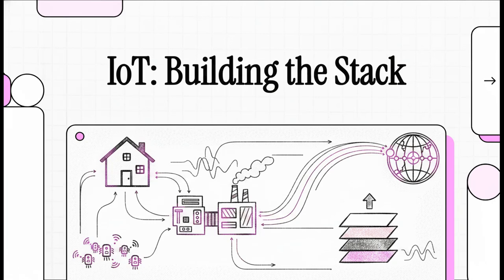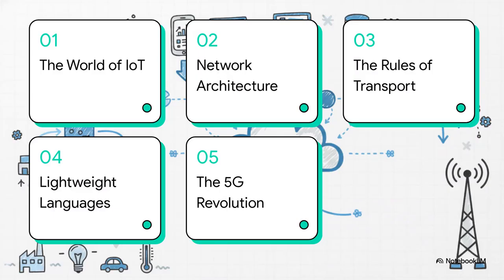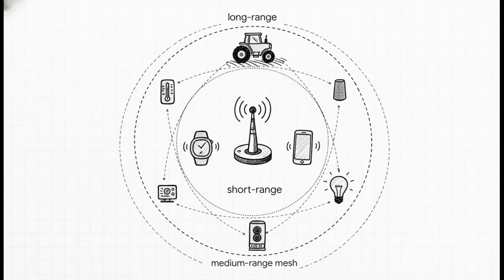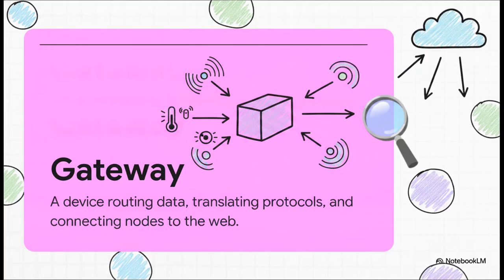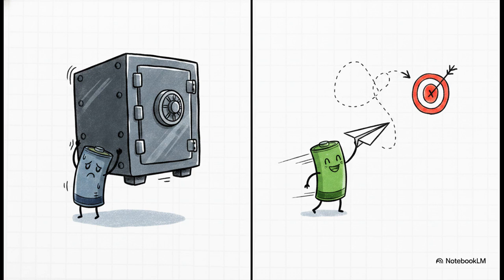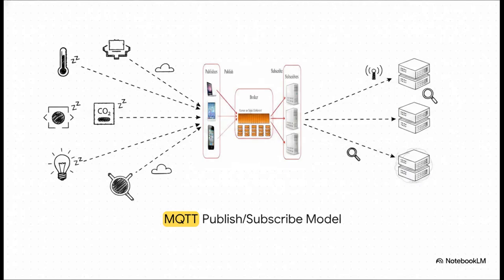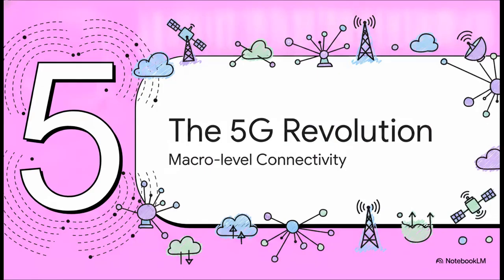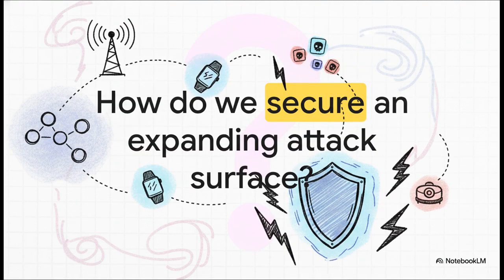IoT Day 25